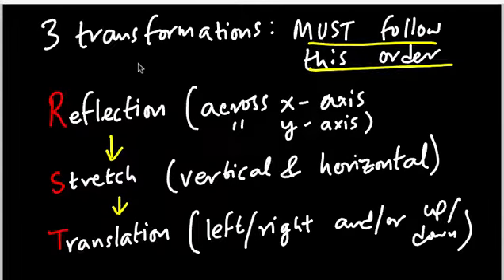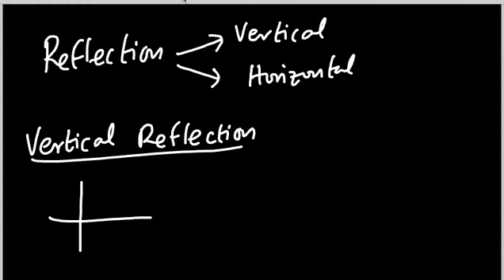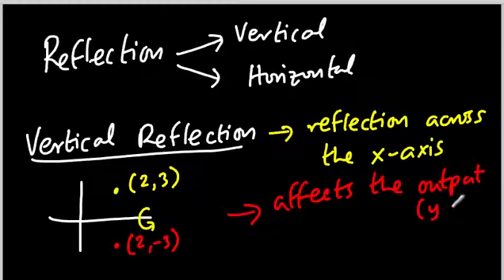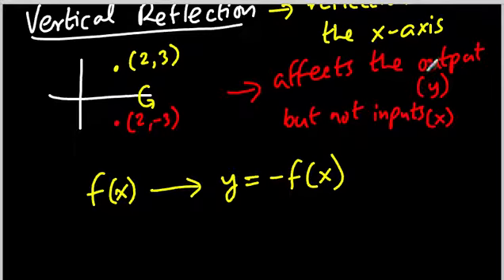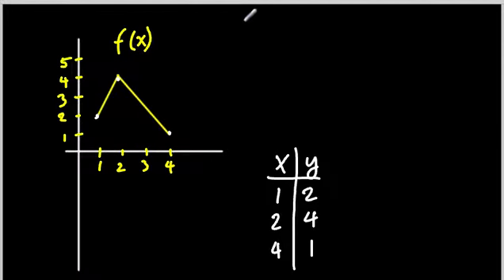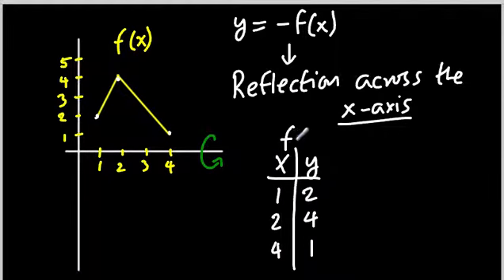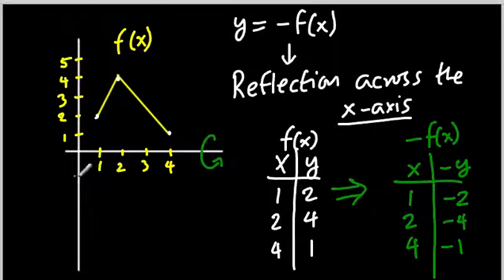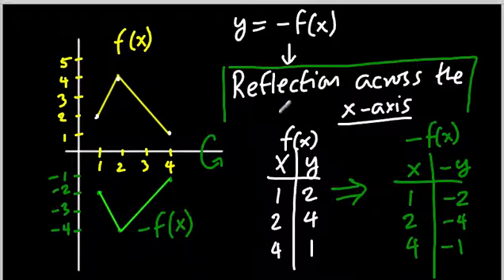01 04 VerticalReflection